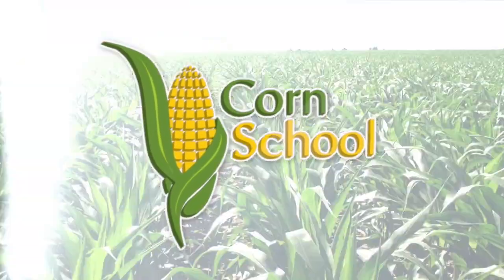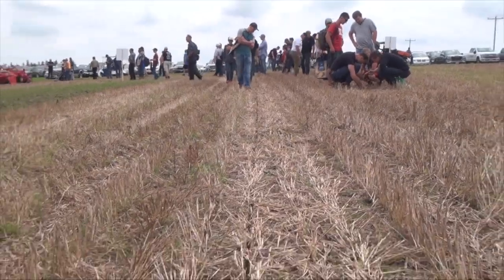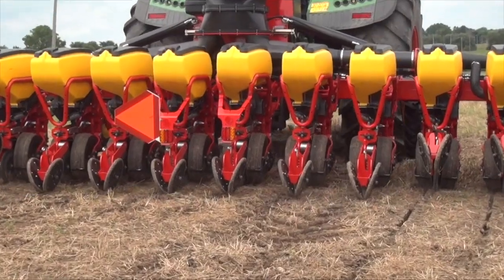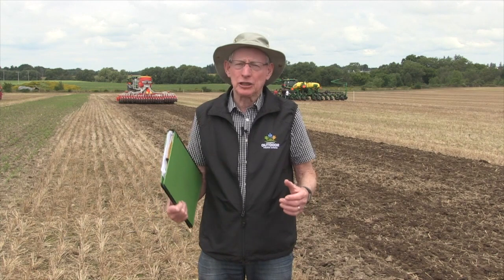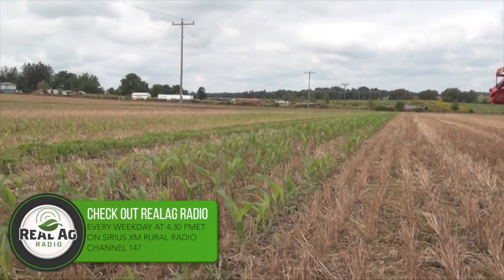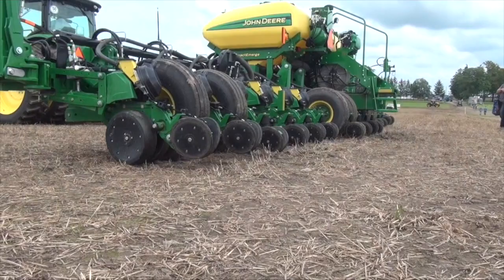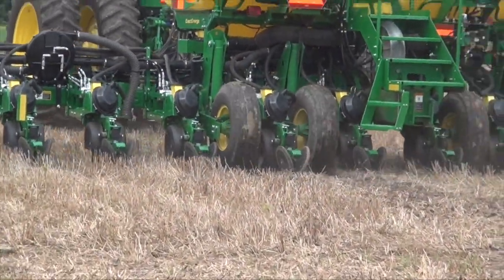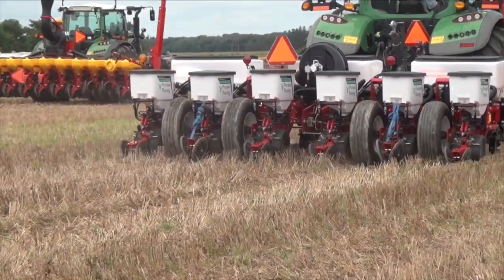Corn School: Variable rate planting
Here's an interview with agronomist Pat Lynch at COFS. We're talking about variable rate planting.